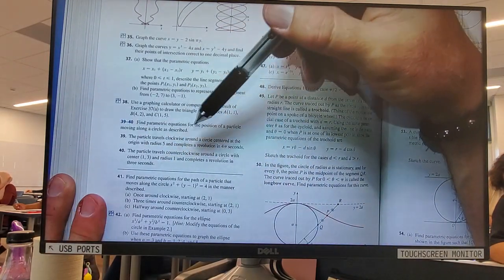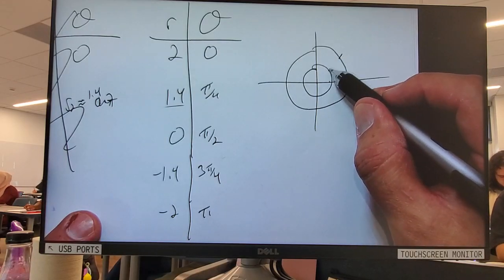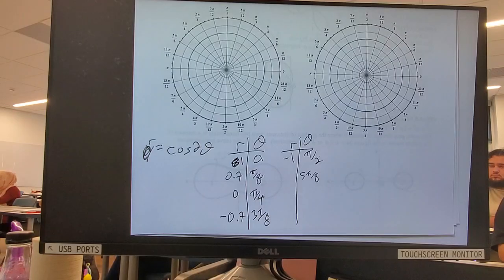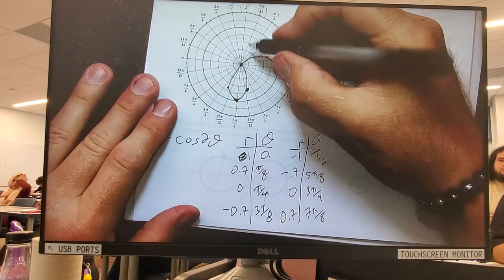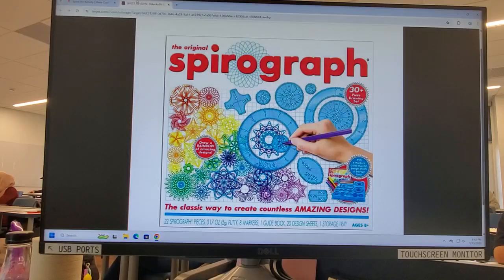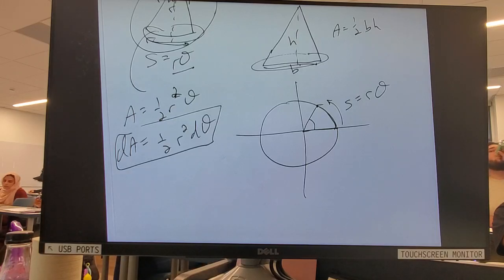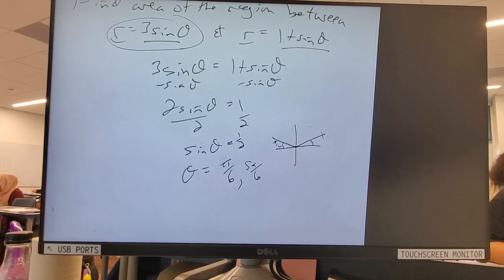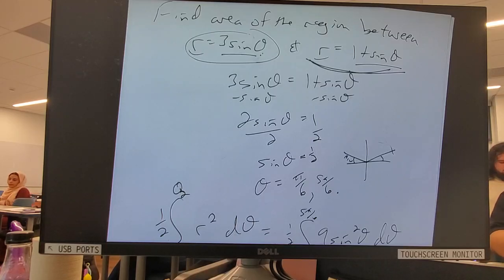Math 280, May 15 Lecture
Review 10.3, going over 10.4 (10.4 HW is EXTRA CREDIT)